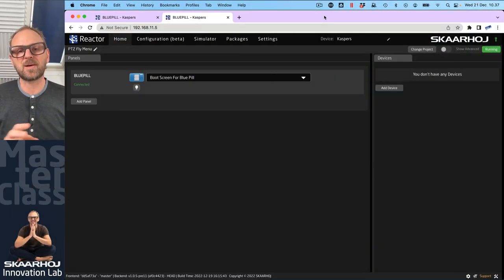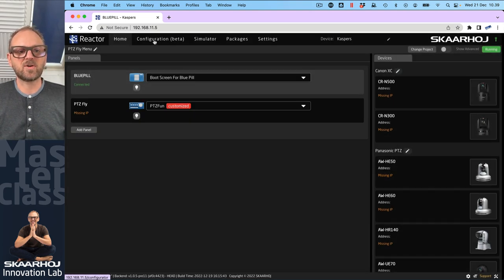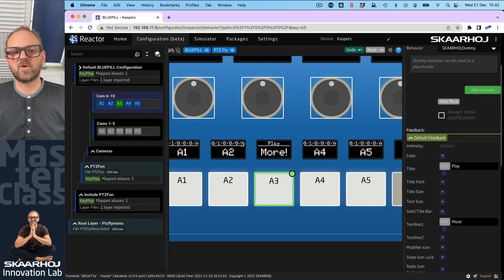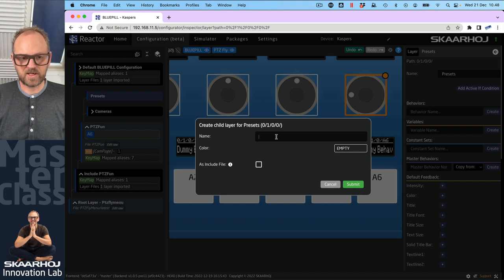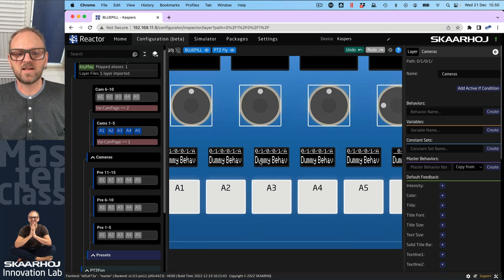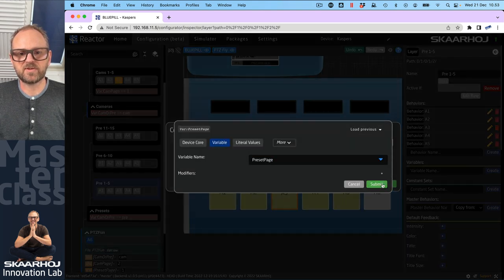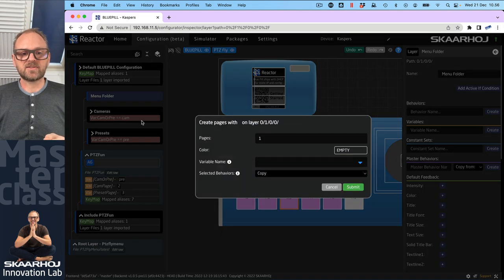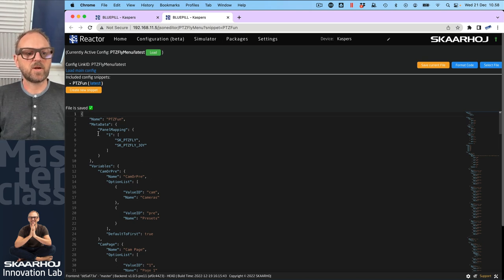Creating the Single Key Navigation Menu from PTZ Fly pt. 1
Building up layers and sub layers to be navigated by the "PTZ Fly" navigation key. Essentially this is how you would set up a PTZ Fly menu, preset and camera selector structure using the bare bone components of Reactors configuration engine. Goes through creating layers, variables to drive visibility of layers, navigating multiple "pages" (layers and sub layers), and moving variables around using the JSON editor.

0:00 Intro
1:50 Navigation
2:43 Creating a configuration
5:50 Creating a variable
7:50 Creating a preset
14:15 Creating pages
17:56 JSON for setting up variables